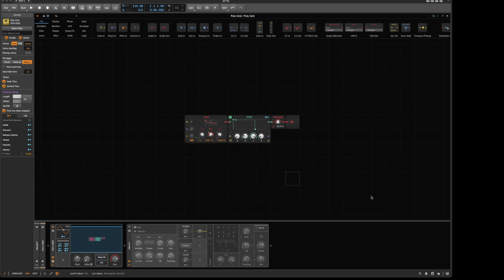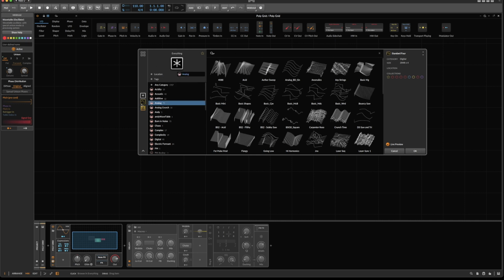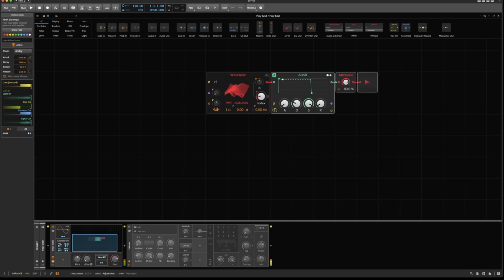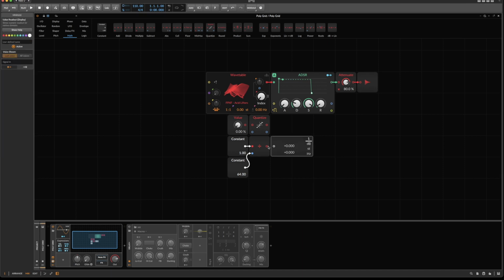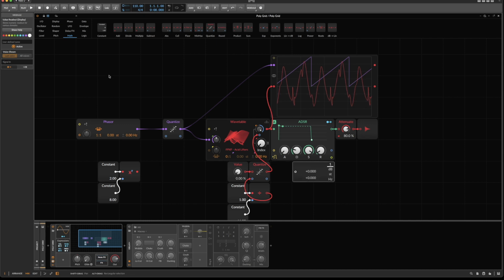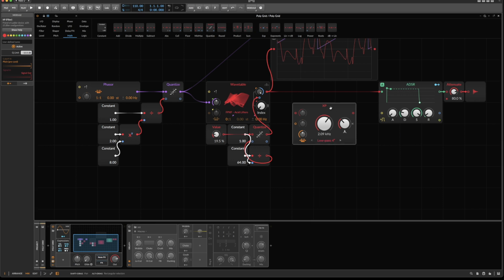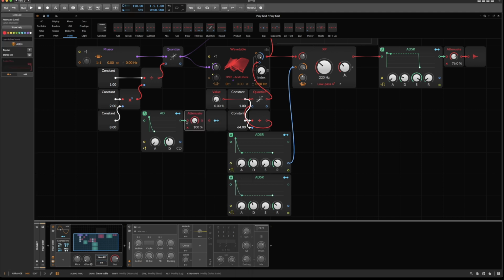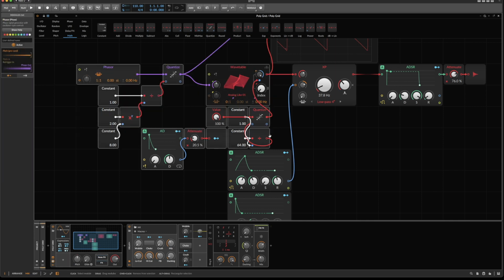Can we emulate the behavior of a PPG 8 Bit Oscillator 👾?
Let's try to emulate the behavior of oscillator from the legendary PPG. I have no idea if the result comes sonically even close to the original, but the results sound pleasing to me 😎
0:00 Demo
0:57 Intro
1:55 Start (and get some wavetables)
4:45 Use your own wavetables and "downsample them"
8:05 Correction: connect quantizer to the output of the oscillator, forget the Phasor 🙈
10:30 Add some more stuff 👾
15:00 Outro 🙃